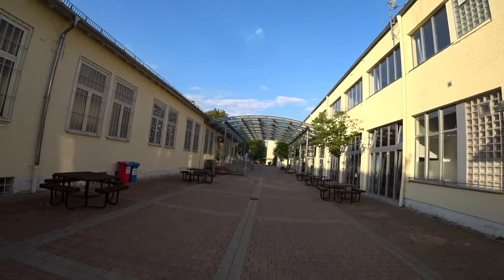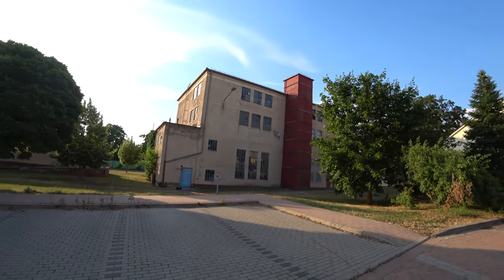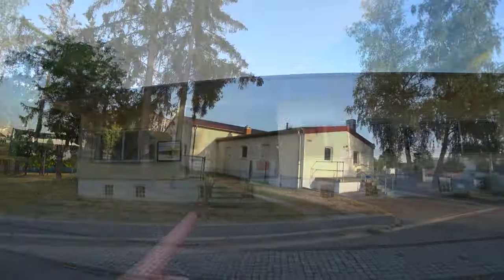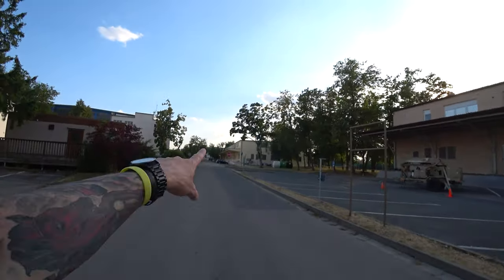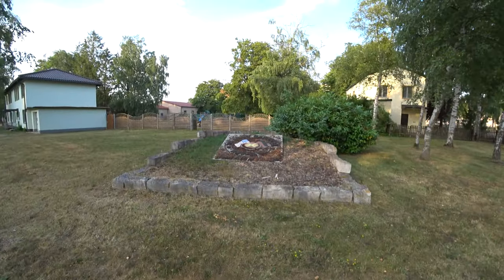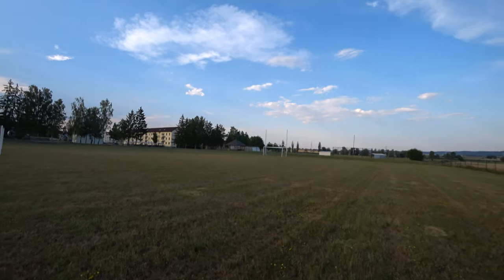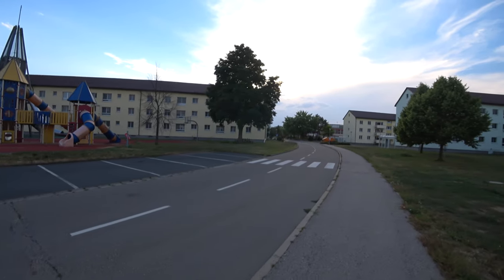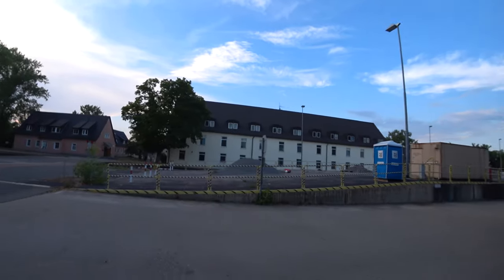Storck Barracks | Illesheim Army Airfield | 4K